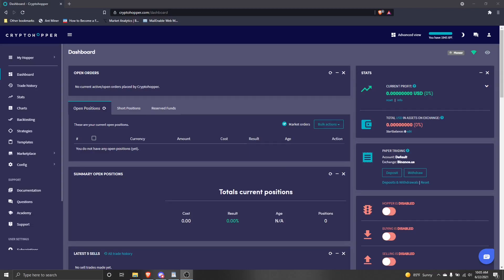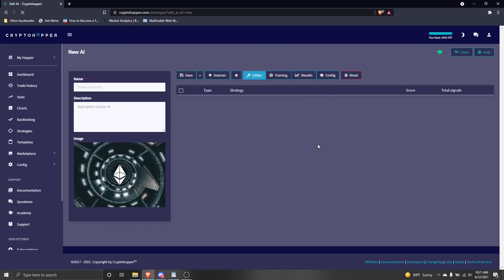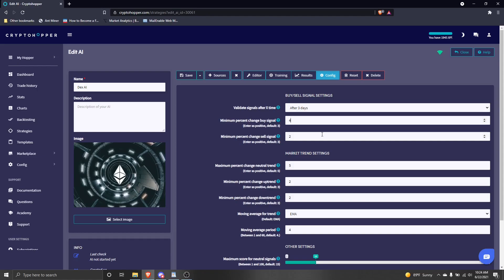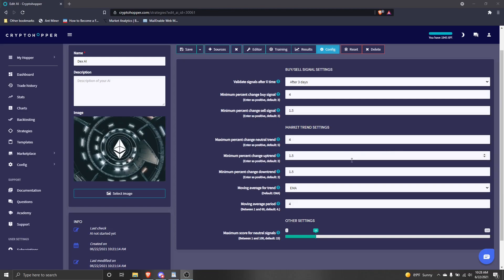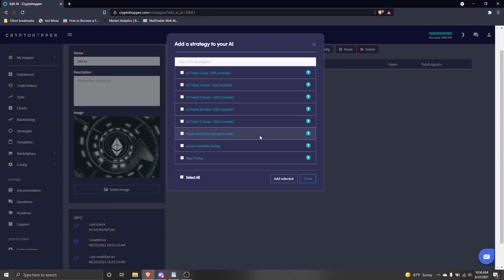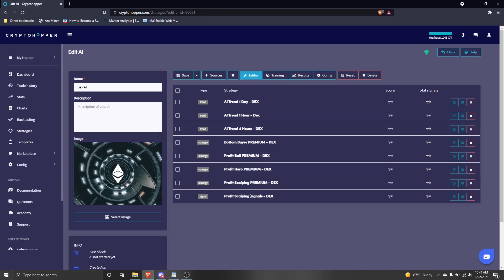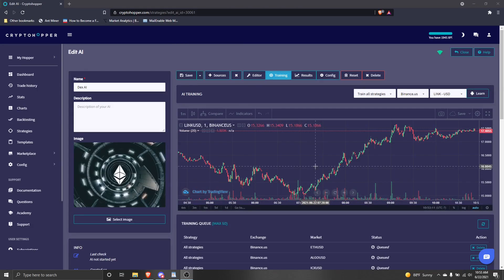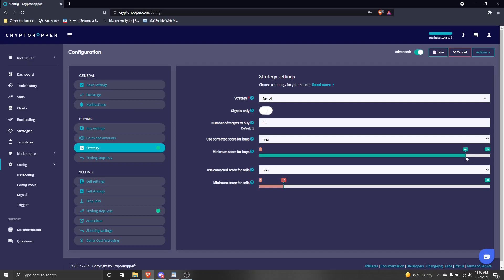DEX AI Tutorial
This video is meant to show the steps required for creating a Cryptohopper AI.  It does not show the addition of all recommended Strategies and Trends for creating an AI according to the DEX AI Guide.  Please see the DEX AI Guide below.

Sign up on Coinbase for $10 free BTC after trading $100